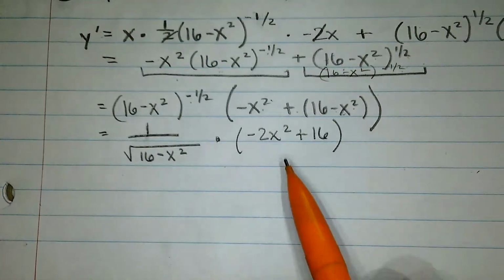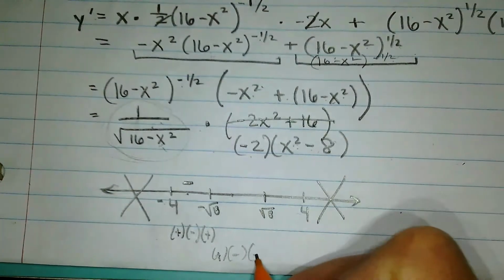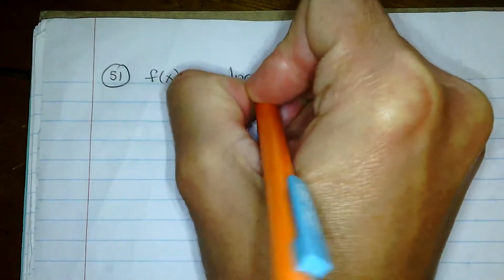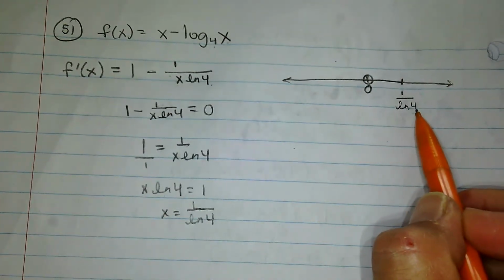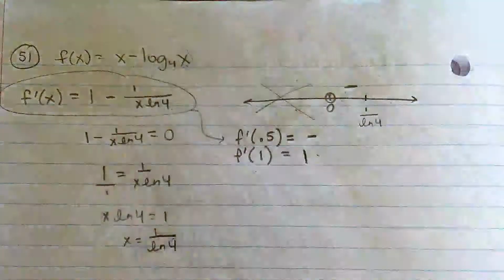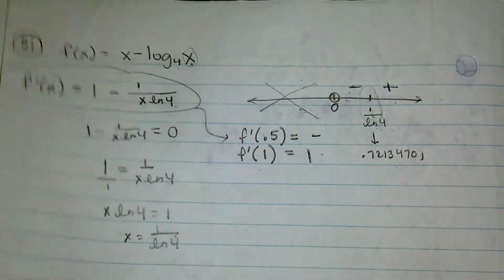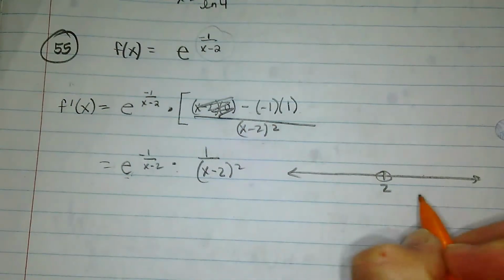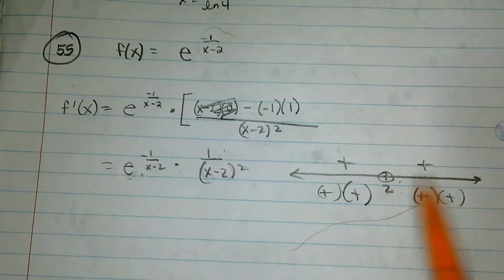5/22 Questions Answered #11, 51, 55